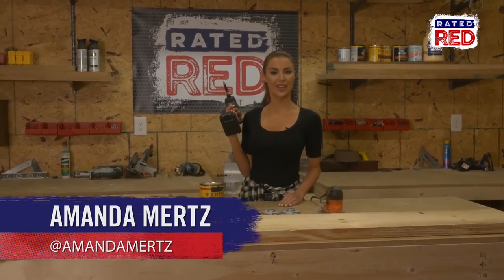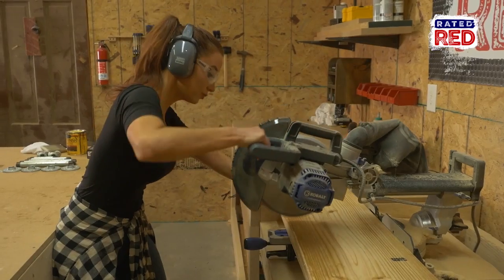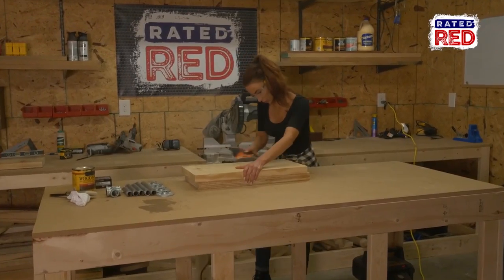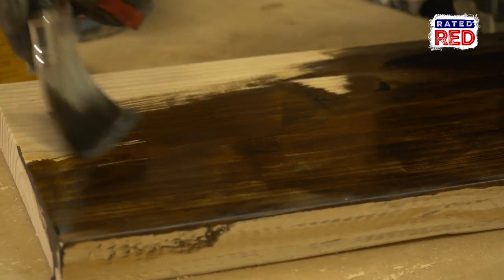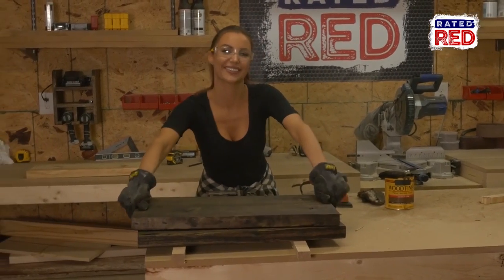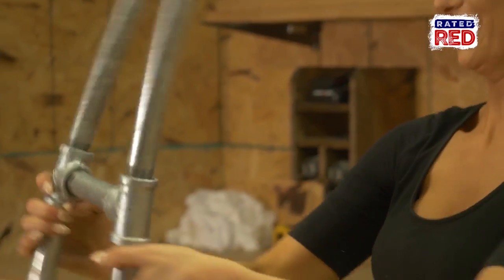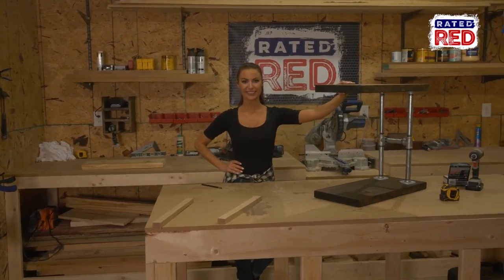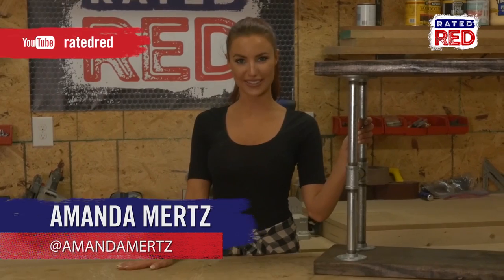Tray Table | Red Hot Building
The one thing that's been missing from your binge-watch sessions.
Rated Red's Amanda Mertz shows you how to build a tray table for your living room. All you'll have to do next is crack a cold one.
Check this out!!!